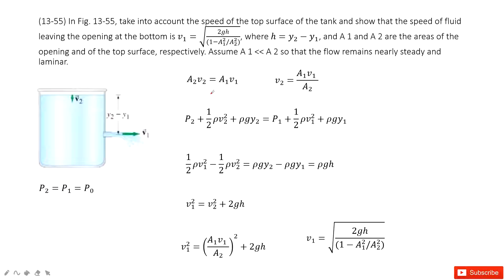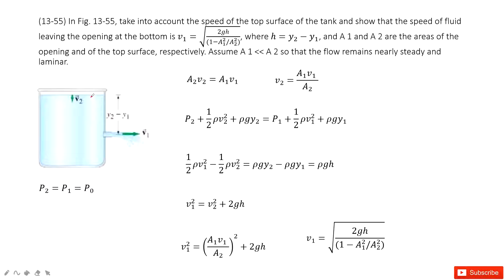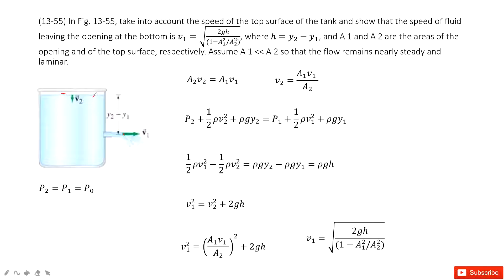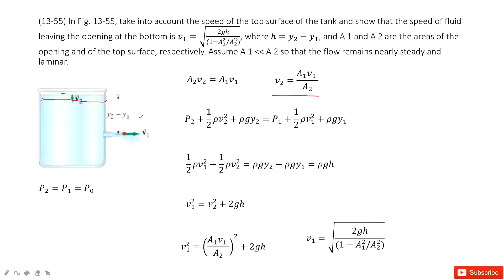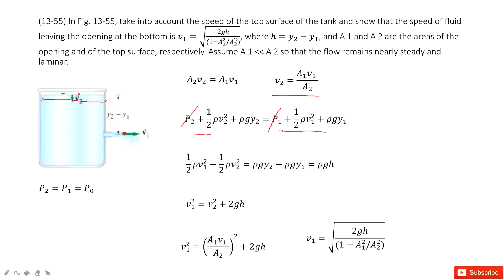(13-55) In Fig. 13-55, take into account the speed of the top surface of the tank and show that the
(13-55) In Fig. 13-55, take into account the speed of the top surface of the tank and show that the speed of fluid leaving the opening at the bottom is , where , and  and  are the areas of the opening and of the top surface, respectively. Assume  so that the flow remains nearly steady and laminar.